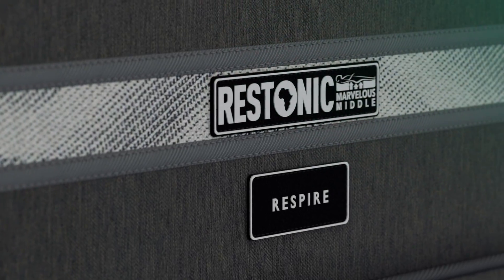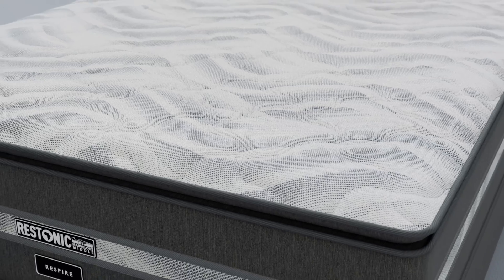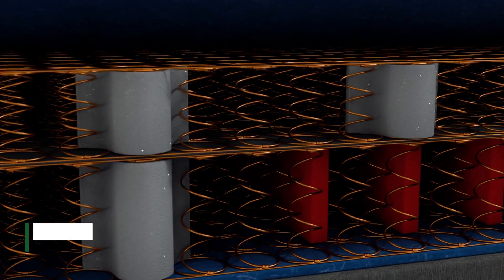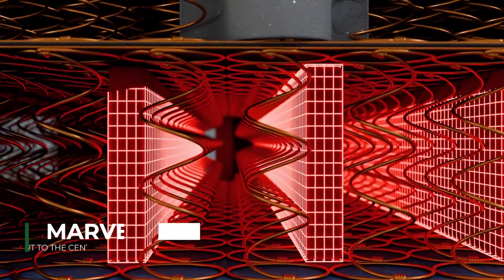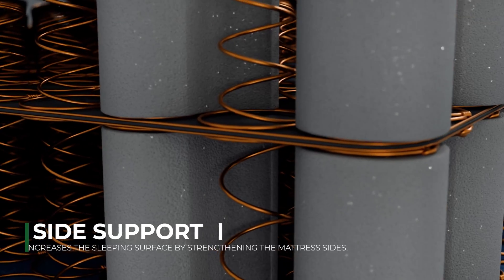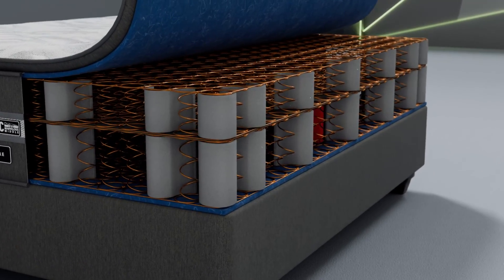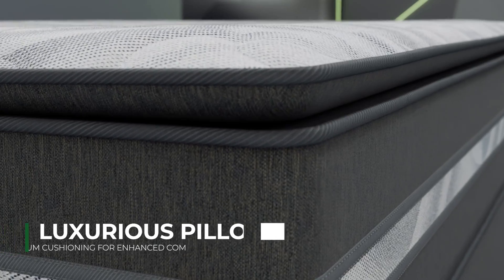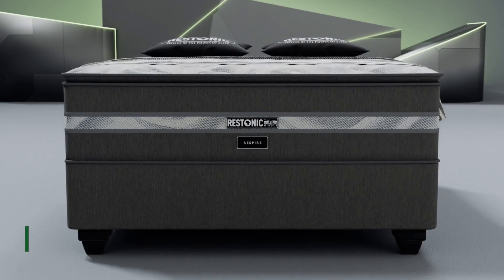Restonic Respire Base Set